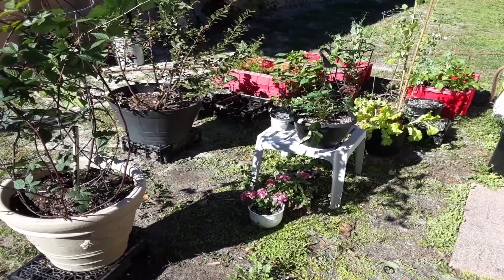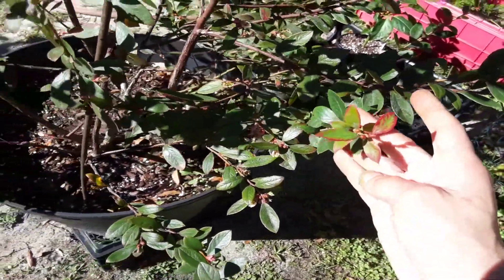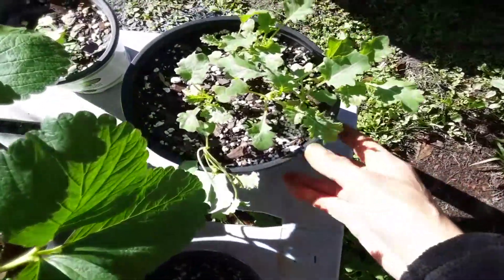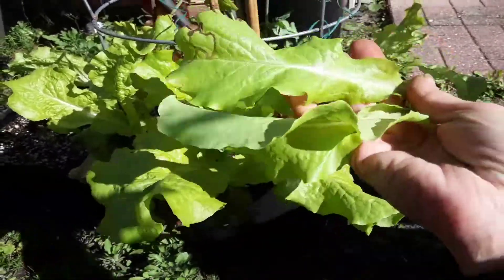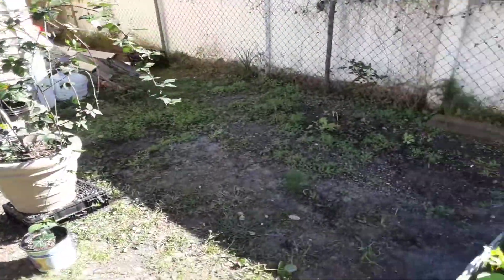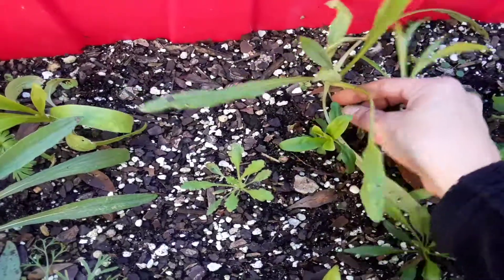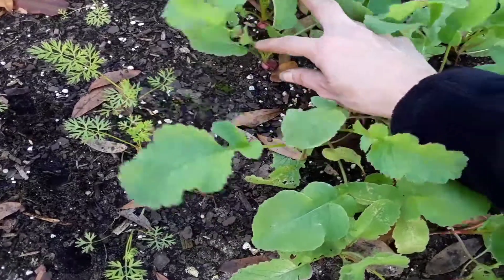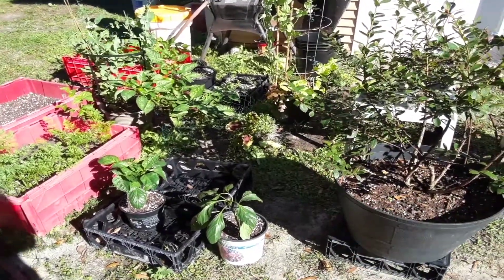How I grow and care for peas🌱 Taking care of different vegetables in the garden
Today I want to take you around my garden and show you some tips on how I keep all my vegetable plants healthy and growing throughout the different seasons. Whether you're just starting out with a Garden or having trouble with what you're already growing, I hope this video helps you to keep your garden clean, healthy and thriving all year long!

Remember to check out & join my Facebook group called "Stacey here we grow again and friends", so we can all share what we're growing and most importantly, stay connected with eachother as one in the gardening community! Just send me a member request if you want to be apart of the group😃